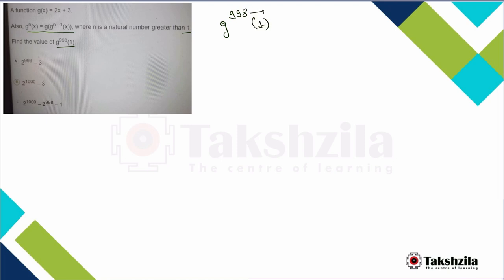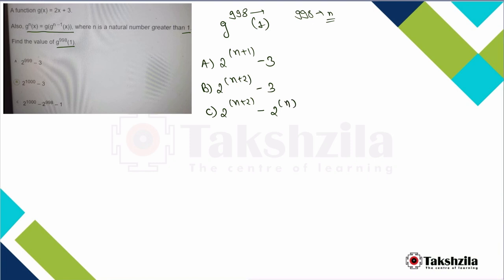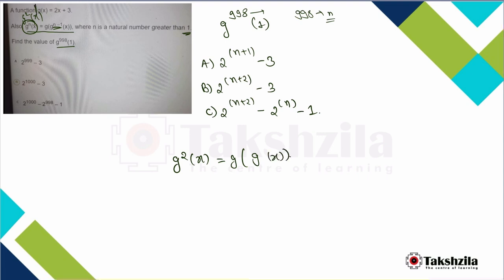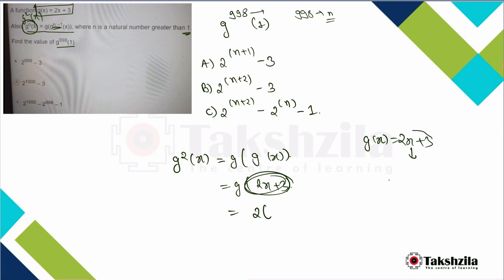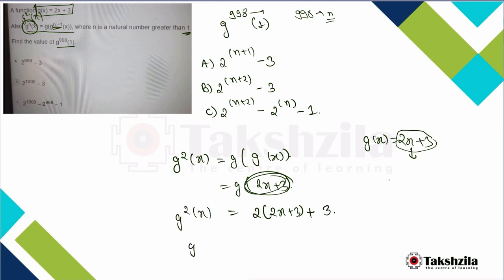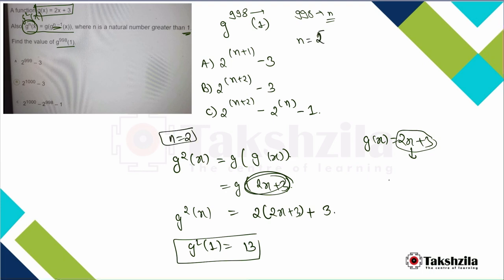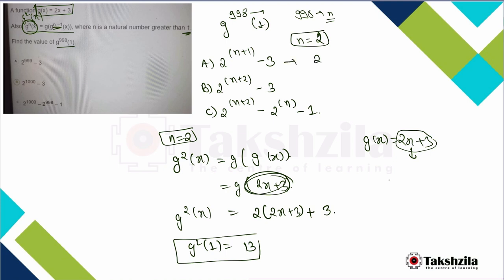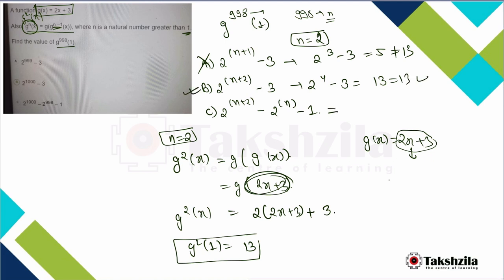Series and Function Qs by option generalisation